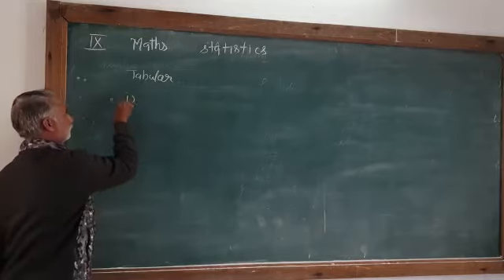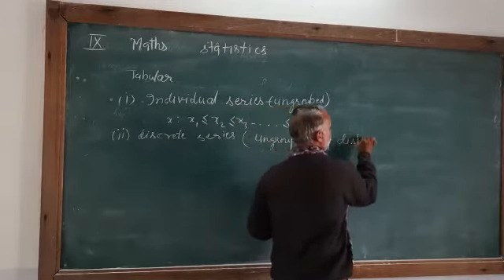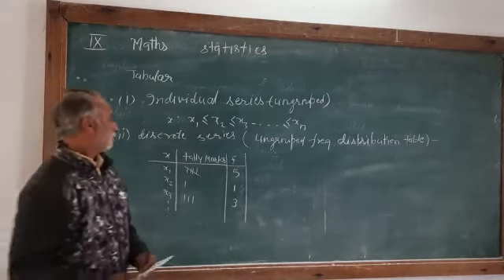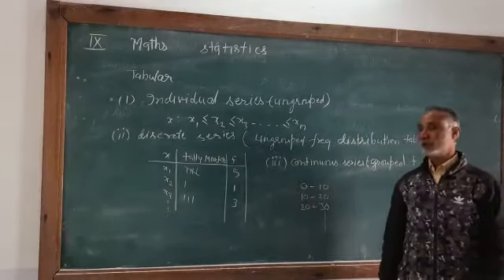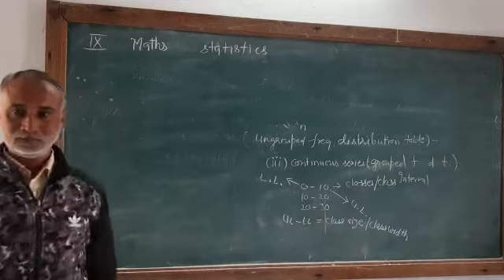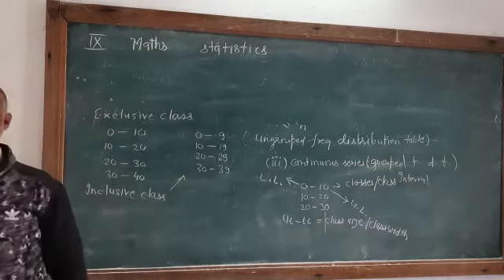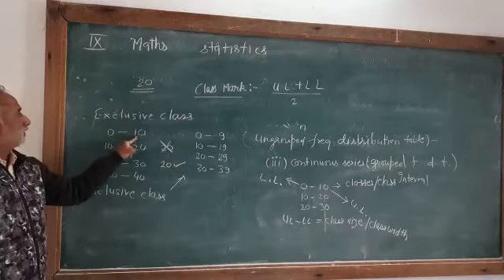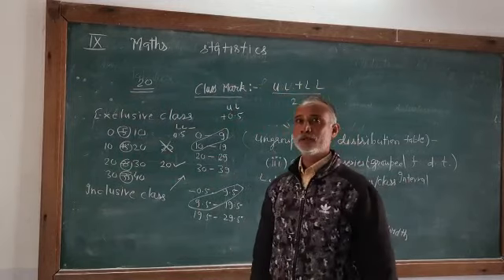11 December 2020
Video from Dilip